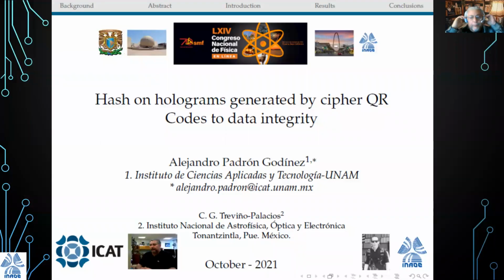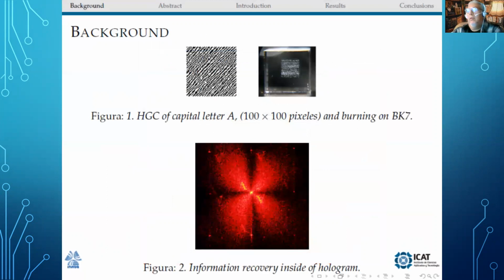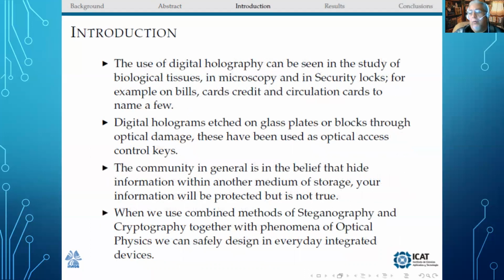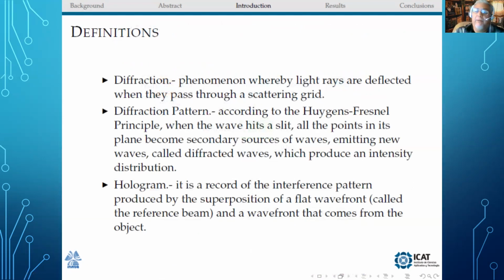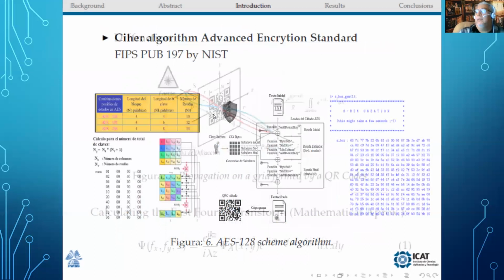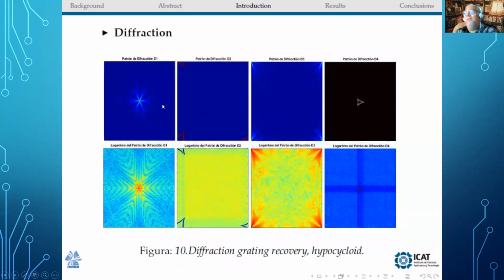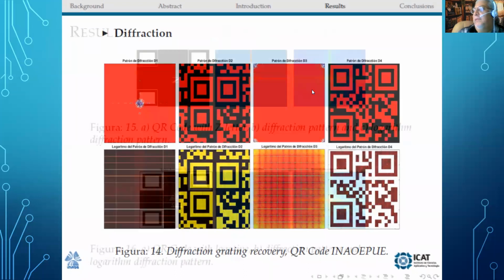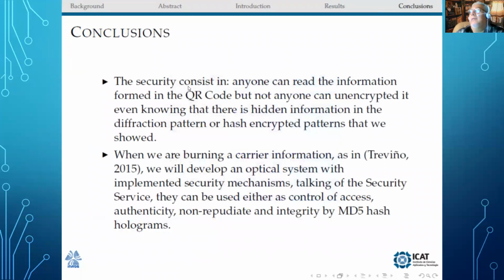HashonHologramQRC CNF2021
Abstract: In this work, we generate hash on holograms through implementation of Hash Message Digestion 5 algorithm of encryption files with confidential information into QR codes. We made that by superposition waves induced into scattering QR images.